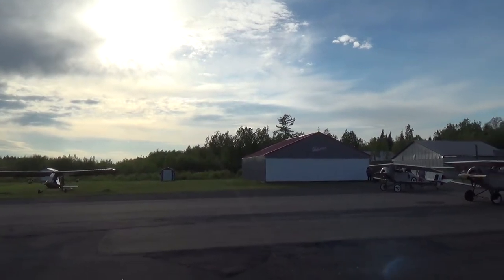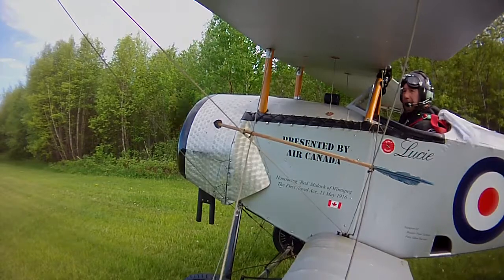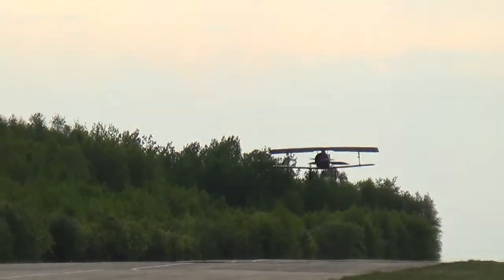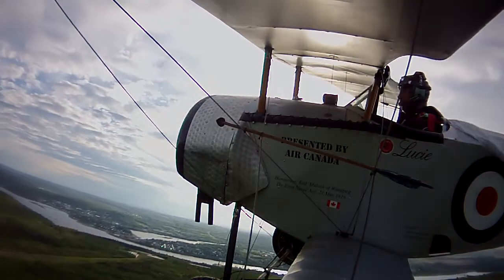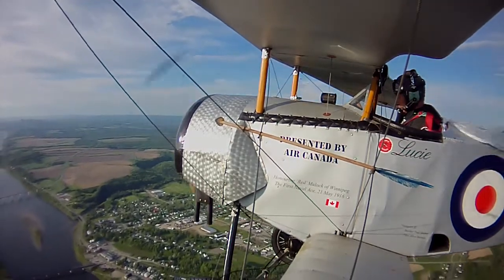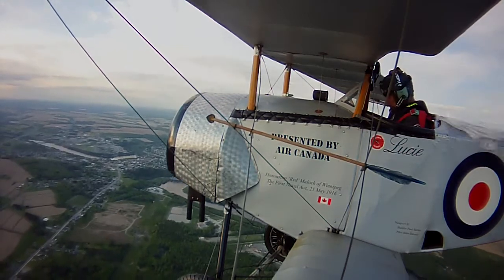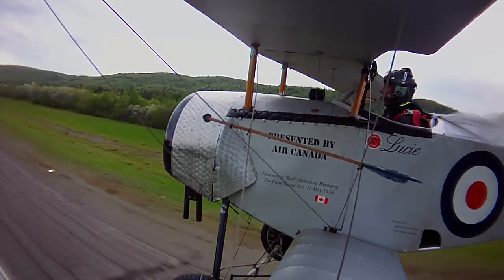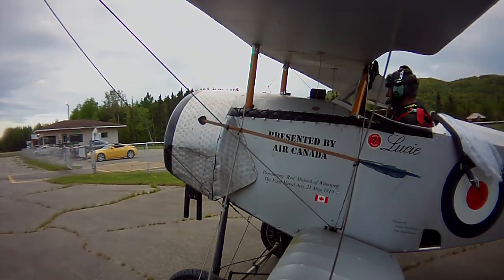Vimy Flight 2017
The Vimy Flight stopped in at the Woodstock airport on their way across Canada in celebration of the 100th anniversary of the Battle of Vimy Ridge as well as Canada's 150th birthday.

The aircraft are 7/8 scale replicas of Nieuport 11s and are being piloted by Larry Ricker and Will McEwan - both highly experienced air force and airline pilots.